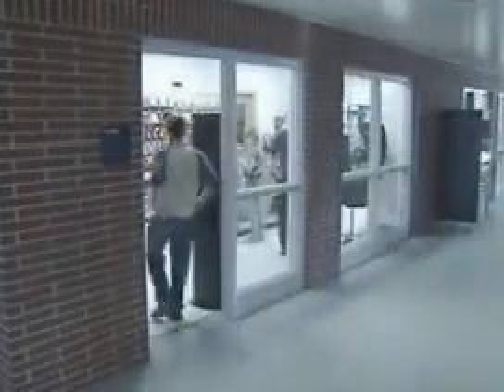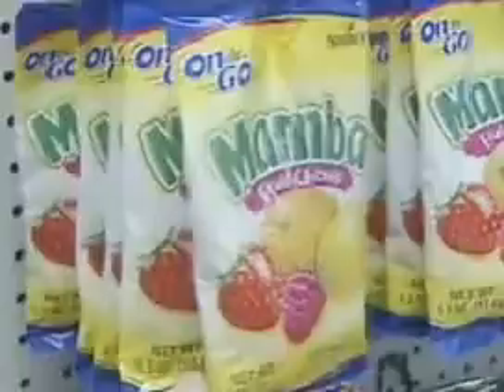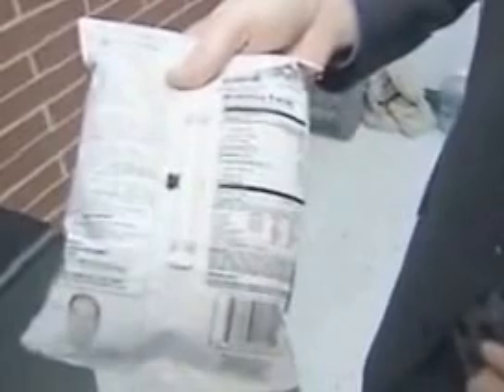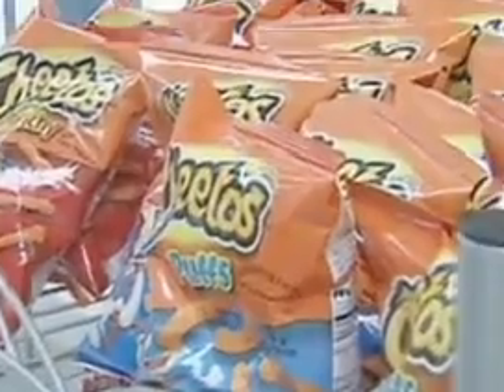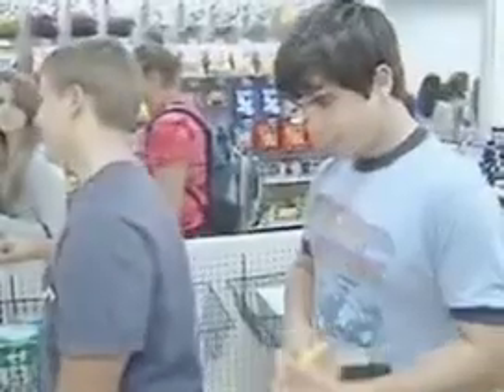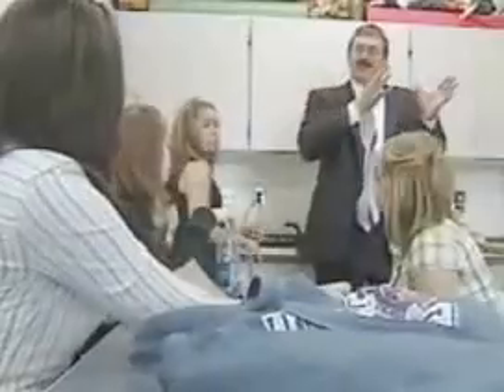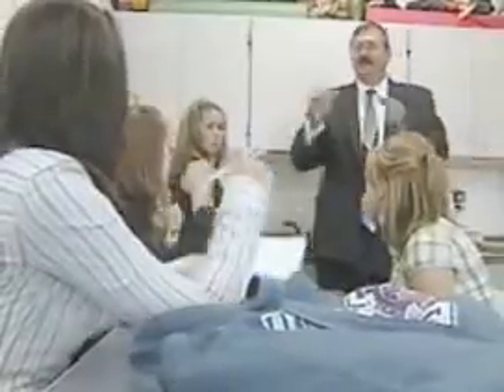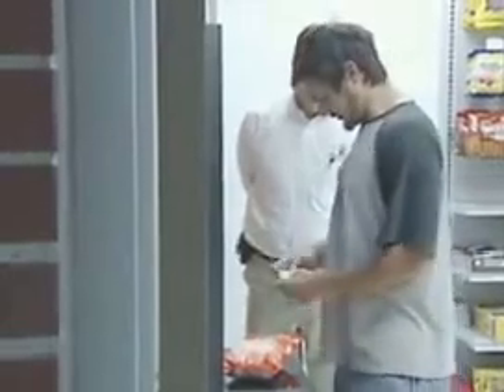Freedom RFID Kiosk featured on ABC News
ABC News clip featuring our kiosk. Students get a first hand chance to use new technology for checkout. Our kiosk has been used for over 11 years in different retail storefronts. to learn more.